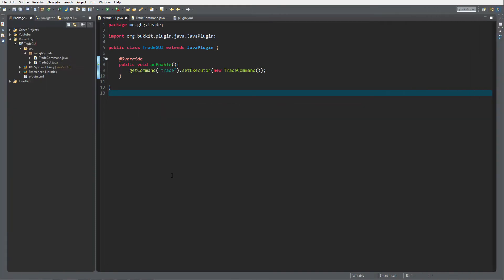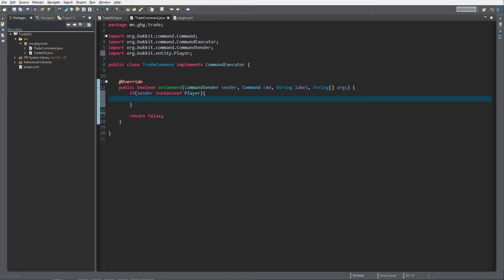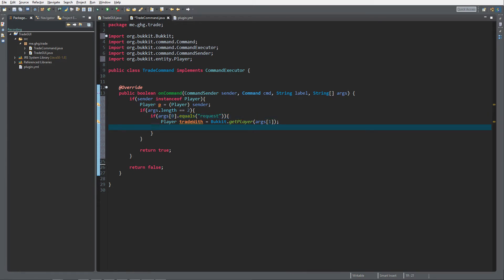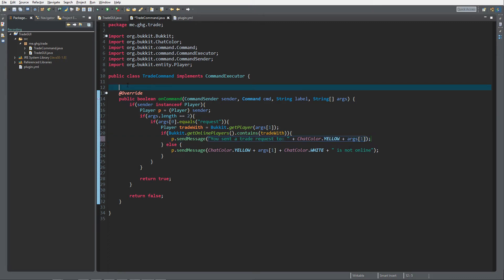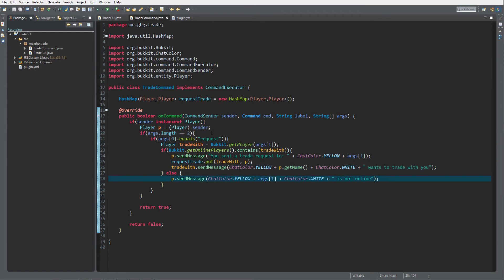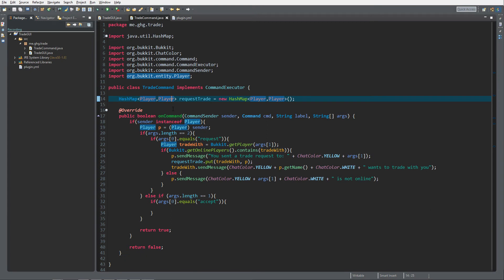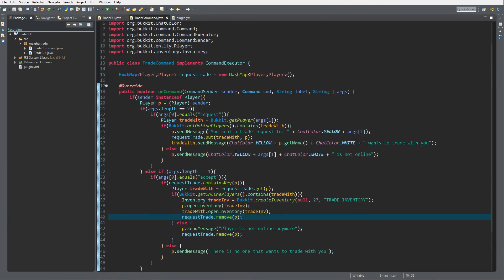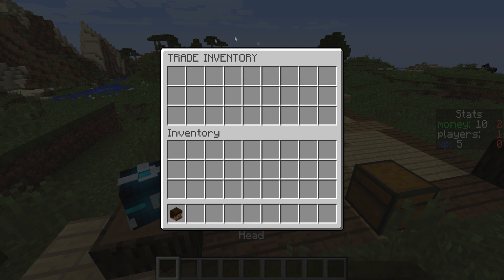Minecraft Bukkit/Spigot Plugin Tutorial #37: Trade GUI (part 1)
I'm back from my holiday! Today I will explain how to create your own trade GUI from scratch. It will be a multiple part explanation since the video would get too long if I did it at once. Pay close attention since I will also explain a little about Hashmaps!